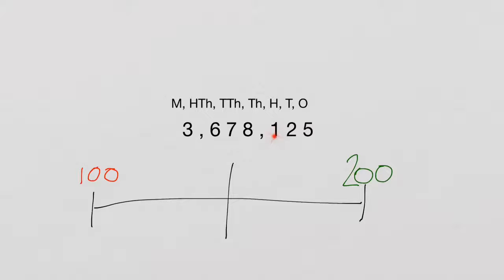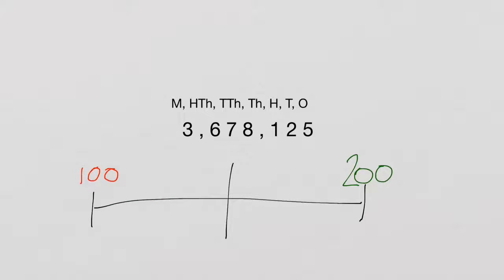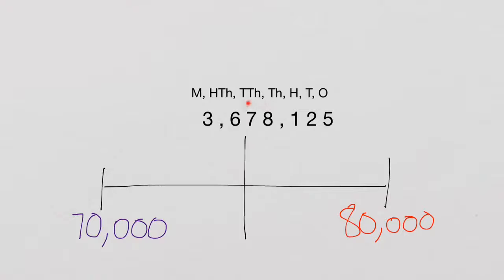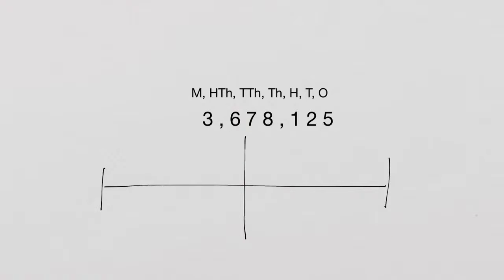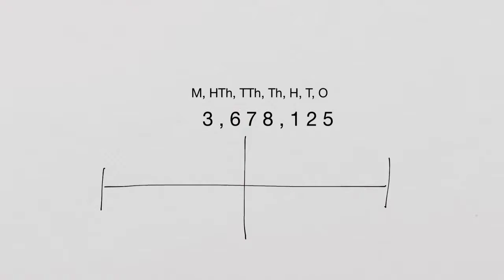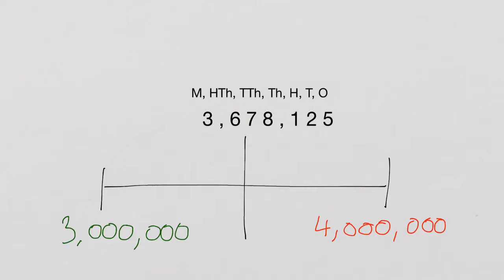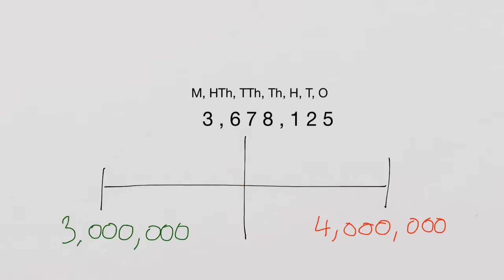Rounding numbers - the basics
How to tackle rounding number questions, "round this number to the nearest...".
Covering place value up to and including a million